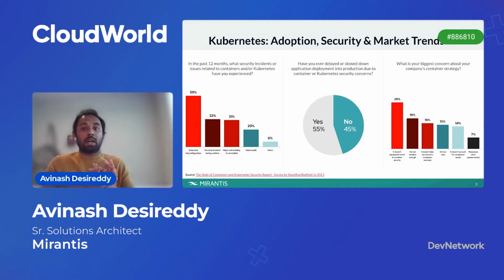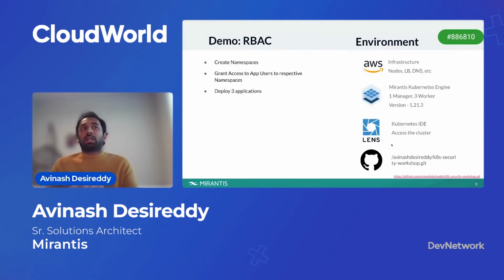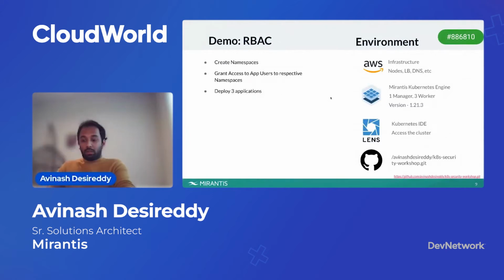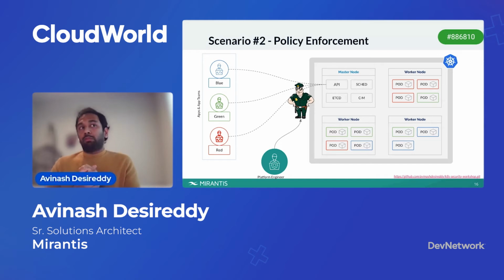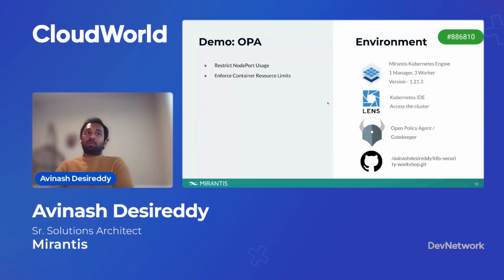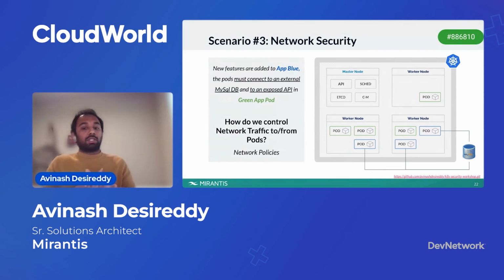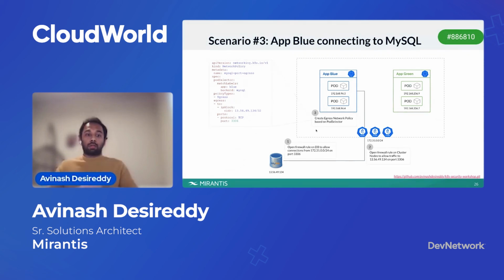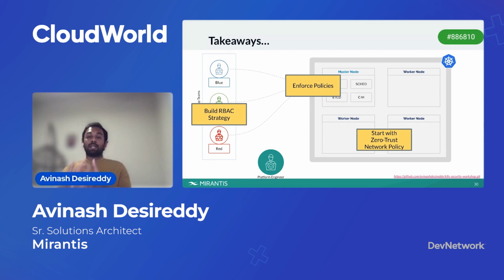CloudWorld 2022 - PRO TALK: Kubernetes Security Workshop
Are you worried about granting too much access to resources on your Kubernetes cluster? With the extensible framework of Kubernetes, there is scarcely a day without a new tool popping up. In order to ensure the tools, users, and applications have appropriate security policies, a streamlined onboarding process is required.

The onboarding process not only streamlines how securely we can grant access but also enables self-service capabilities improving the user experience.

In this workshop, audiences will get a good understanding of common pitfalls and how to avoid them by leveraging the Role-Based architecture approach, pod security policies, admission controllers, policy enforcement through OPA, etc.